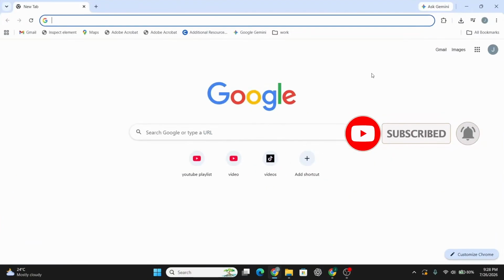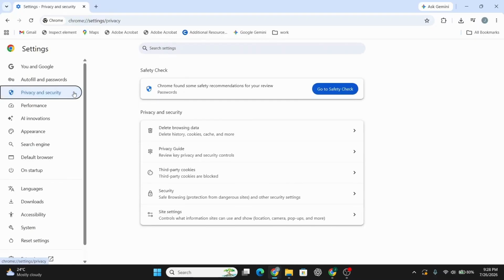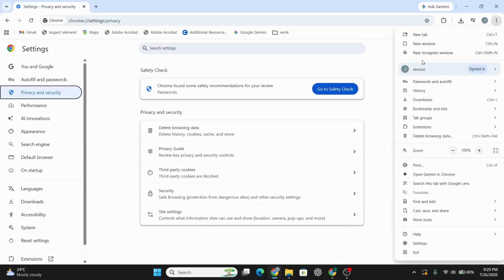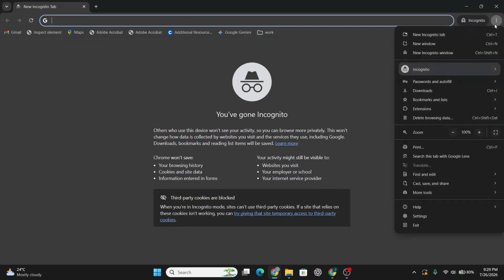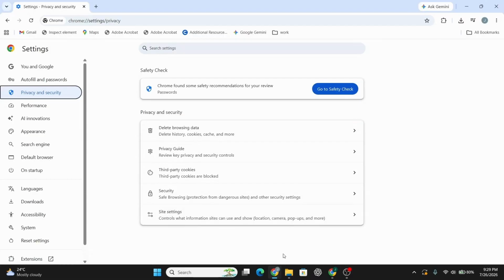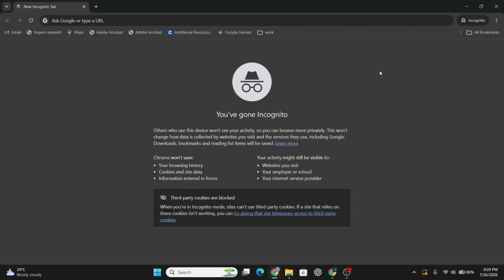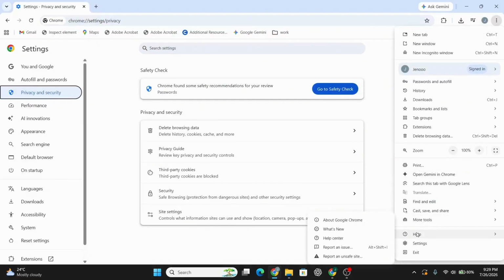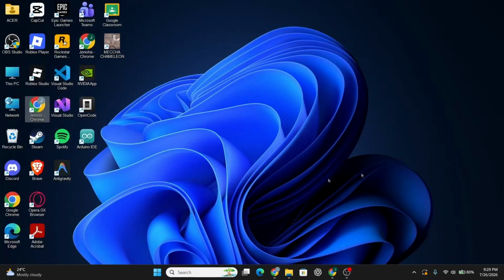How To Turn Off Incognito Mode In Google Chrome ?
Welcome to our step-by-step guide on “How To Turn Off Incognito Mode in Google Chrome”! If you want to disable private browsing and remove the option to open Incognito Mode in Google Chrome, this video is for you. We'll show you how to turn off Incognito Mode in Chrome, disable private browsing features, and manage Chrome settings on Windows 11, Windows 10, and other devices.

Whether you want to improve browsing control, manage device usage, or restrict private browsing access, these tips will help you disable Incognito Mode and customize your Google Chrome experience.

In this video, we will show:

* How to disable Chrome Incognito Mode on Windows
* How to remove the New Incognito Window option
* How to block private browsing in Chrome
* How to manage Google Chrome privacy settings

What you'll learn:

* How to disable Incognito Mode using Windows settings
* How to use Registry Editor to turn off Chrome Incognito Mode
* How to enable Incognito Mode again when needed
* How Chrome private browsing settings work
* How to control Chrome browsing options on your PC